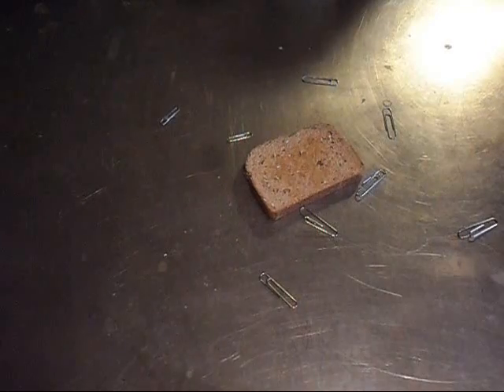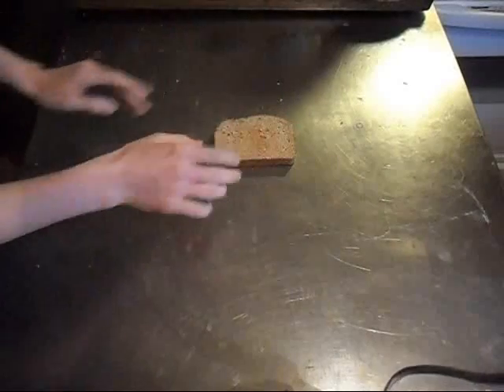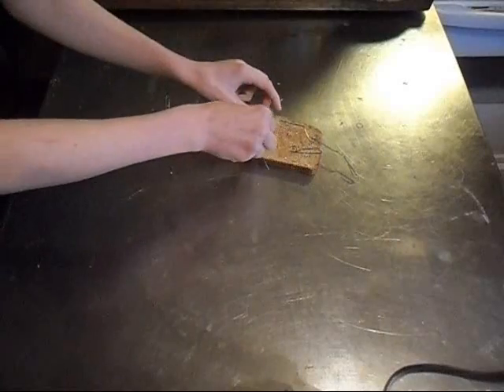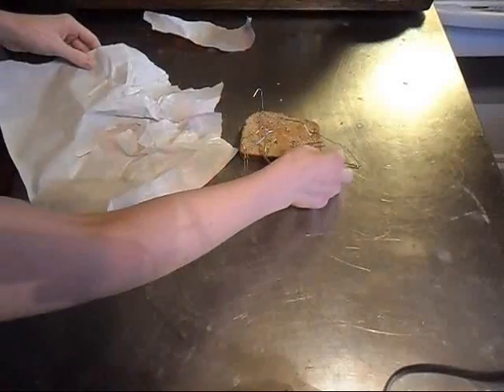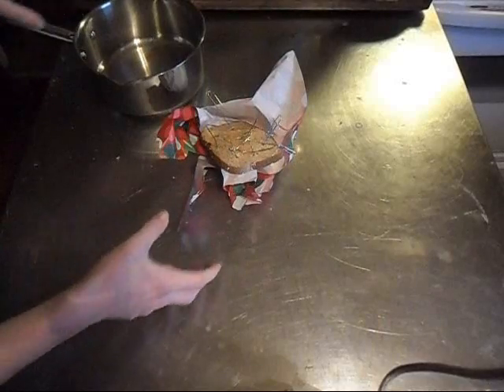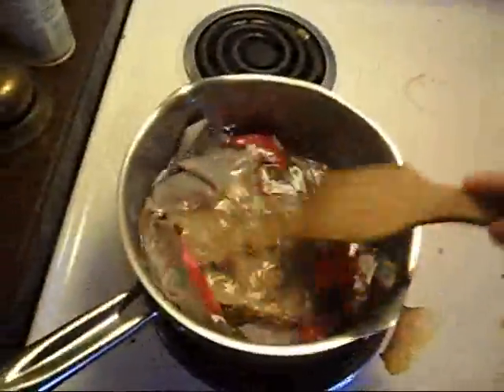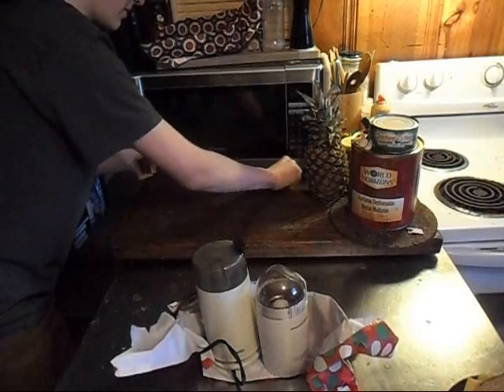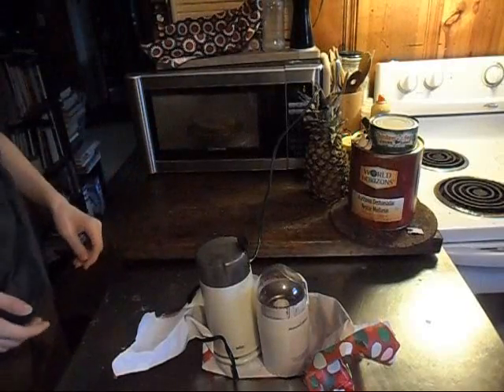How to Make A Nuclear Reactor From Household Objects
You can make your own nuclear reactor from paper clips, toast, and wrapping paper!
Very easy and cost effective! Actually works! 100% proof!